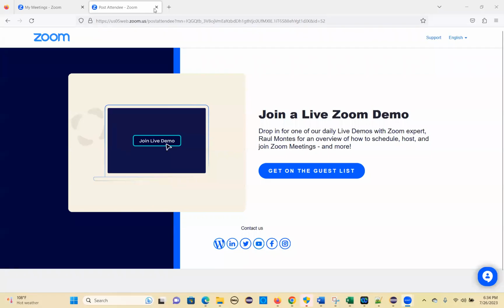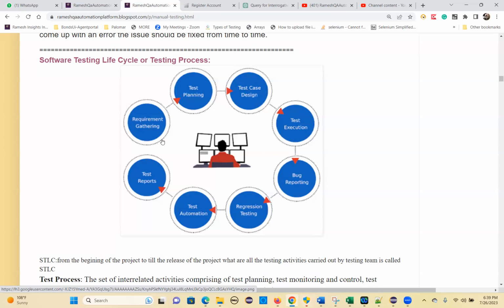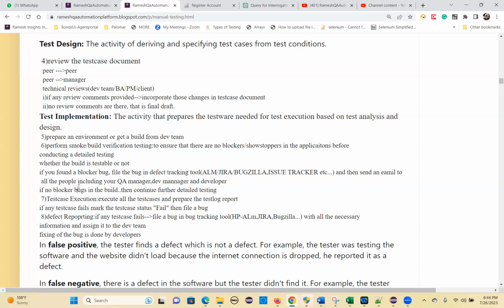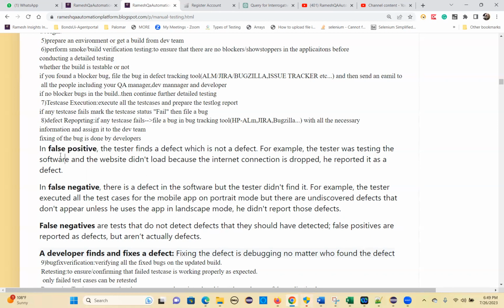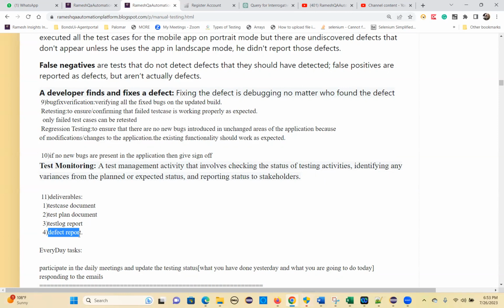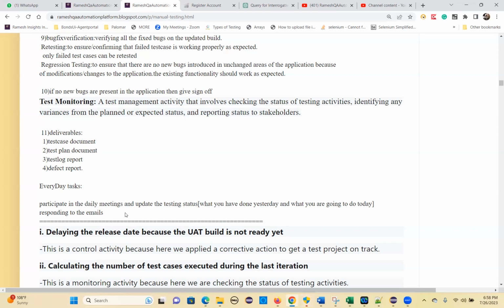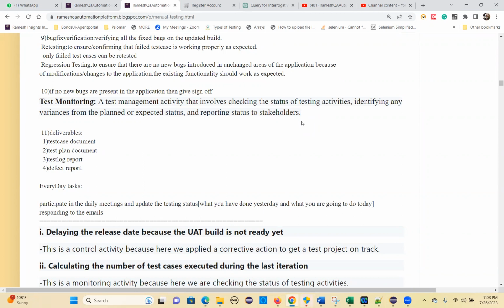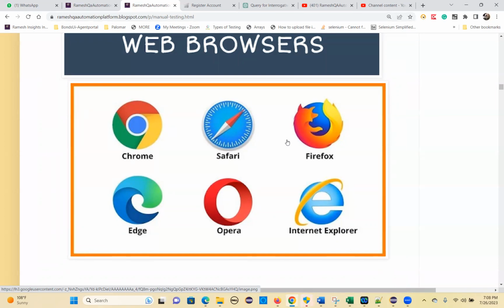ManualTesting STLC July 26 2023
Explained Testing process